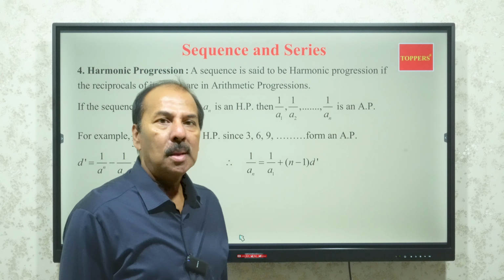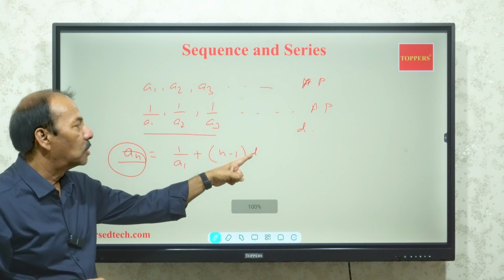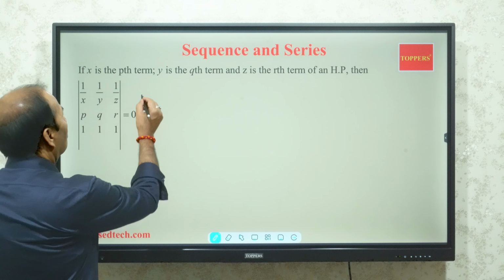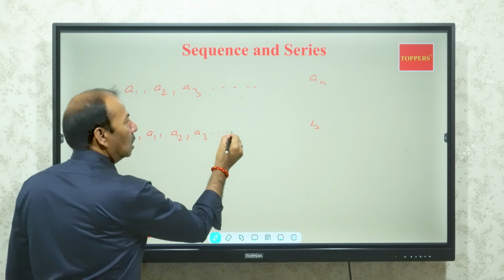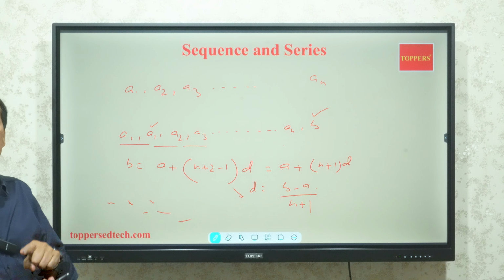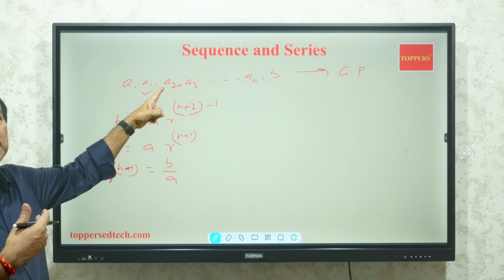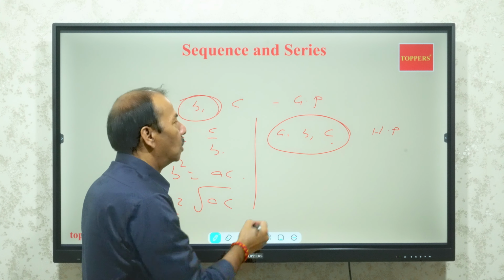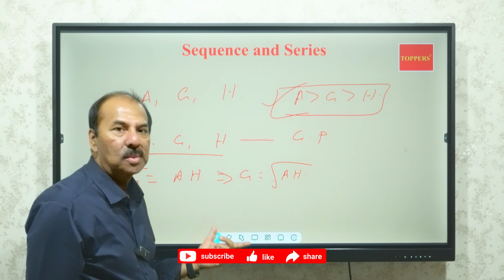Sequence and Series | Concepts | Video Lecture 2